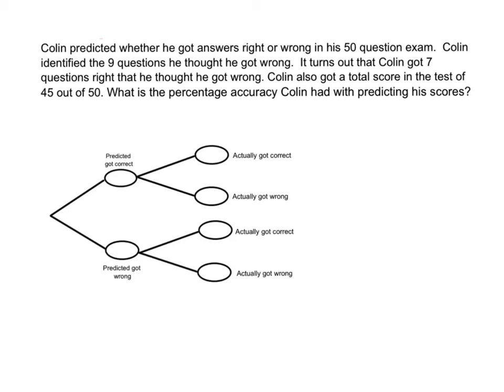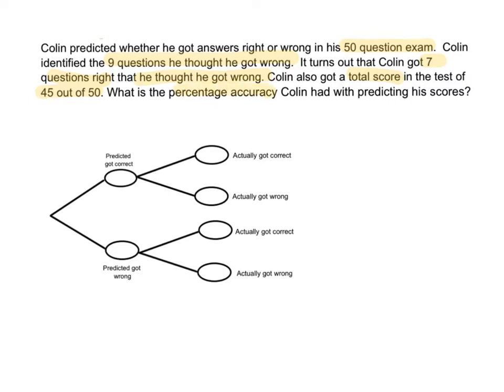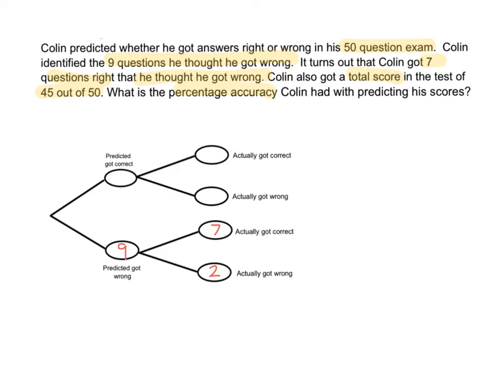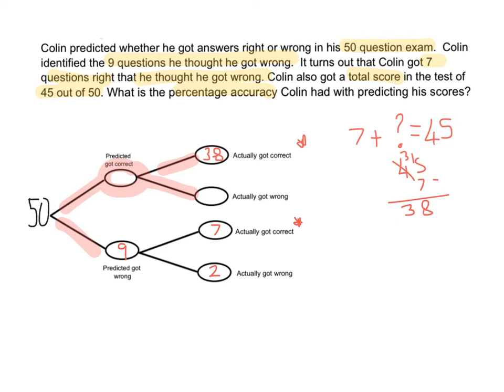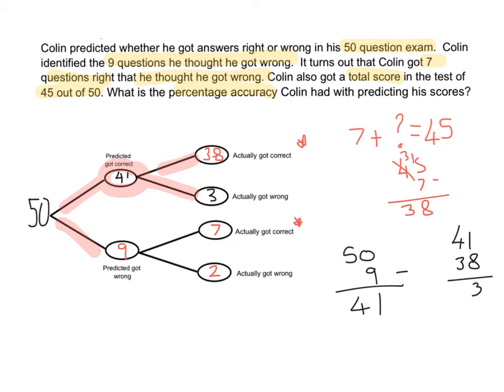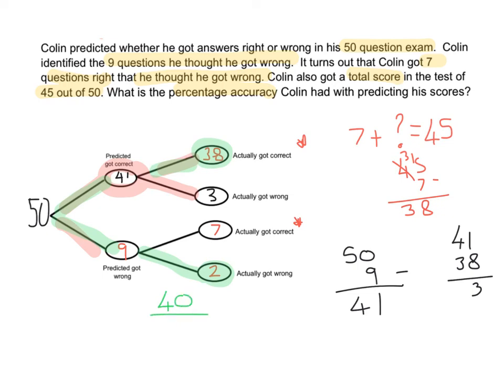Frequency trees- percentage accuracy